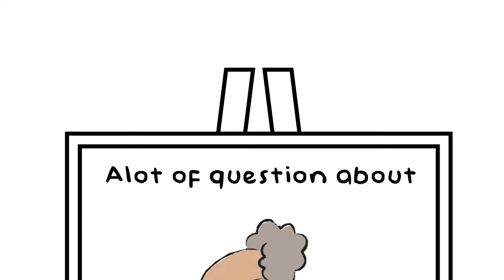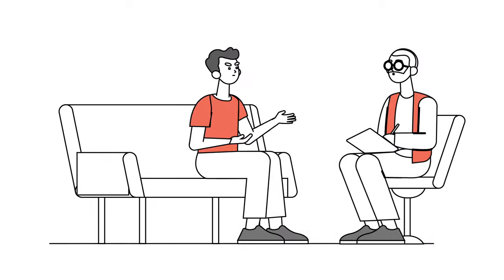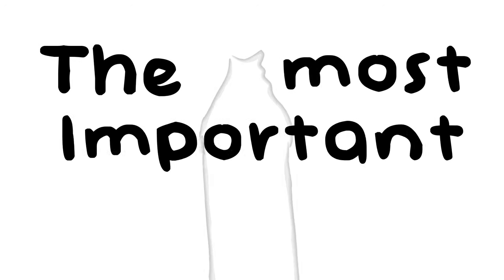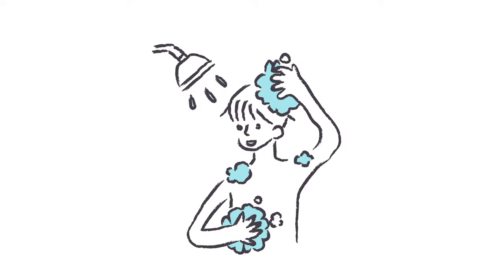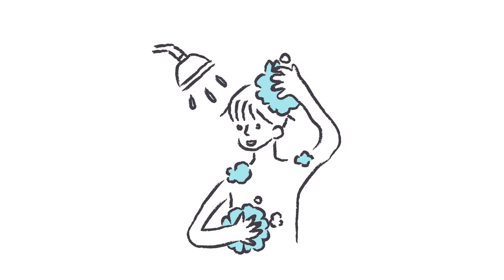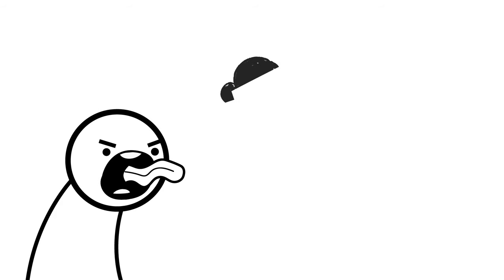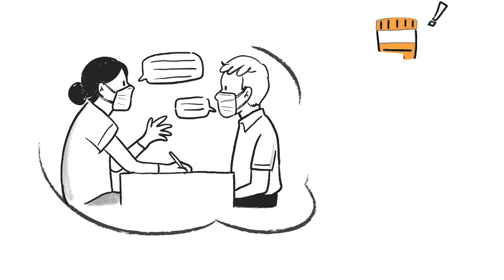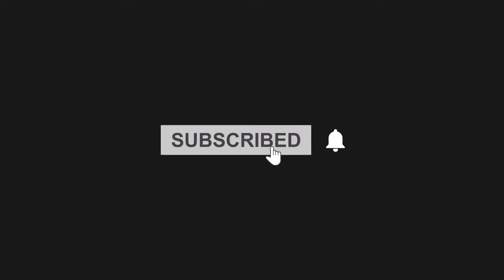How to deal with a tight foreskin | Phimosis treatment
Are you worried about your tight foreskin? And you struggle to pull it back? This condition is called Phimosis.

💚 Let’s connect!